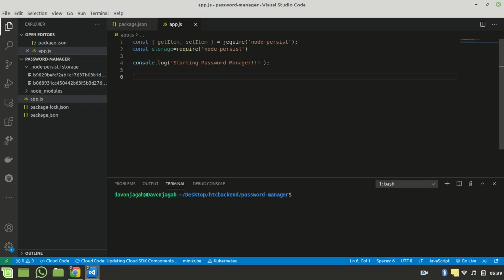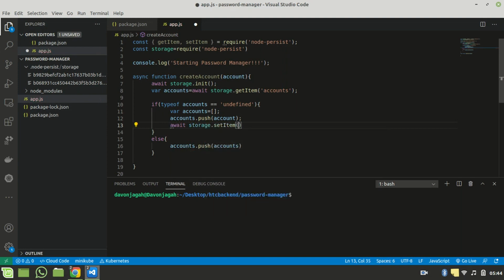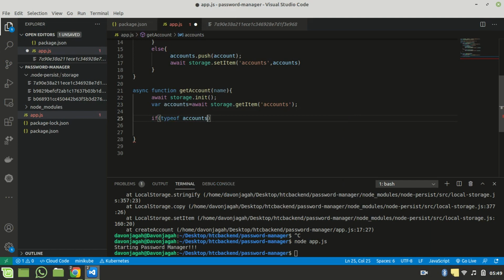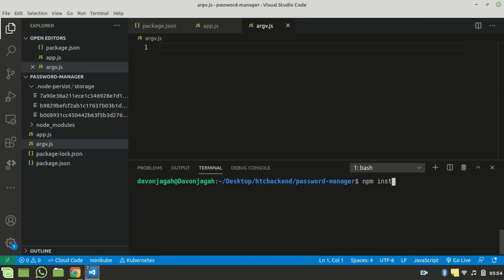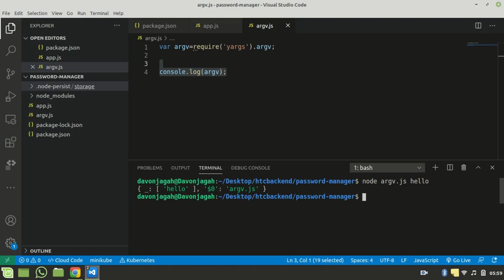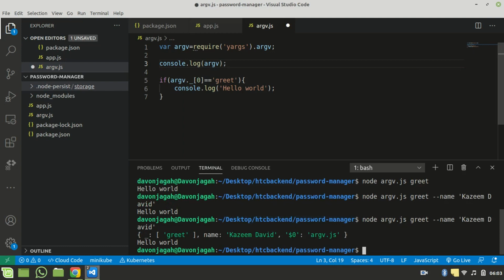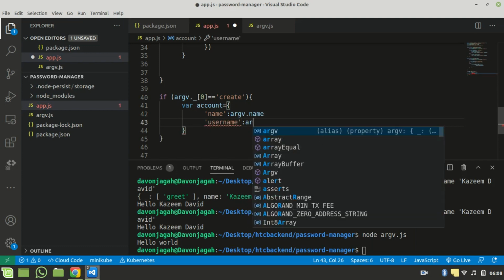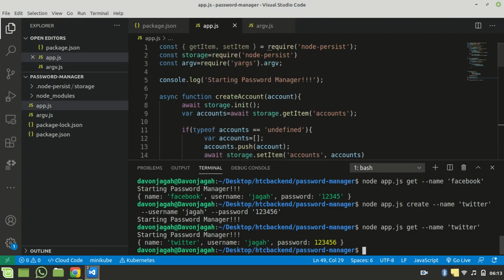Node.js Storing Data and user inputs from terminal